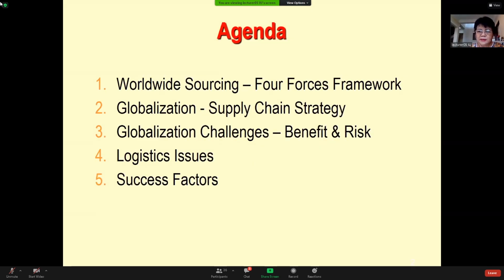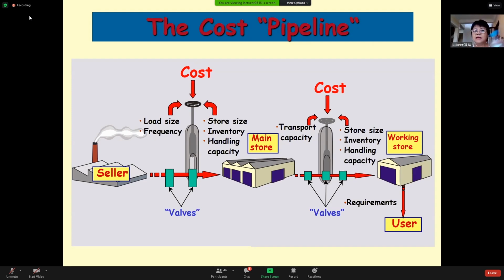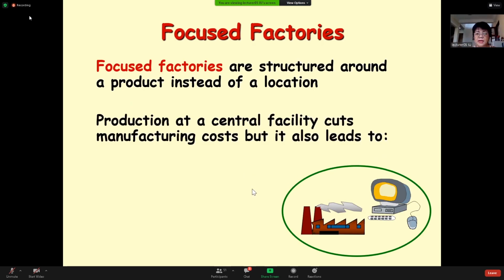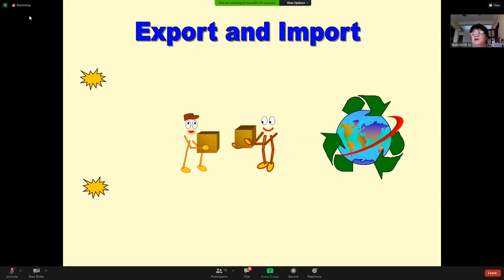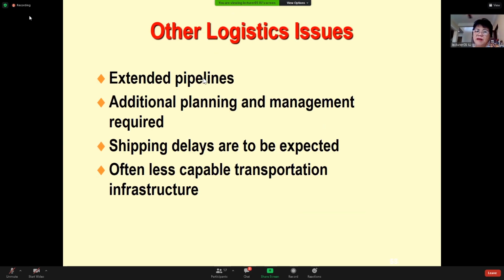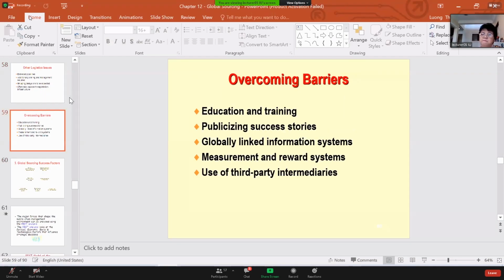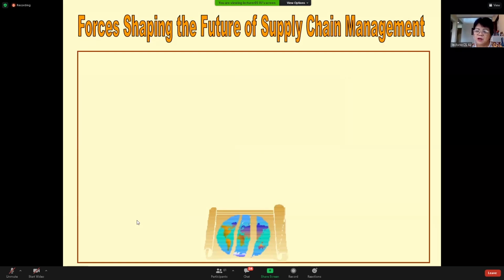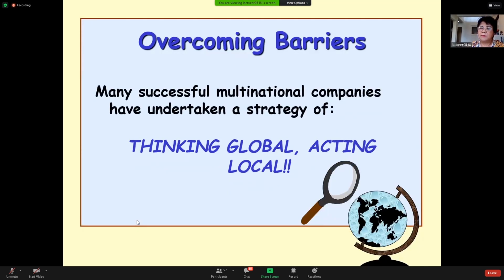Procu - chap 12